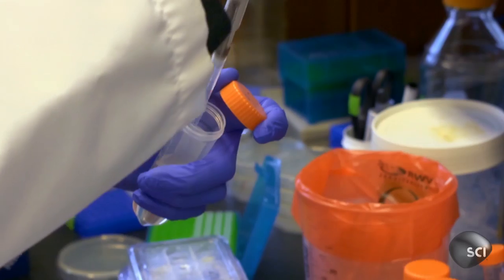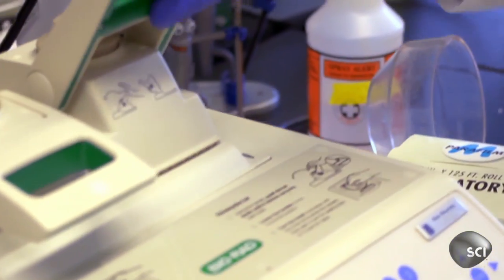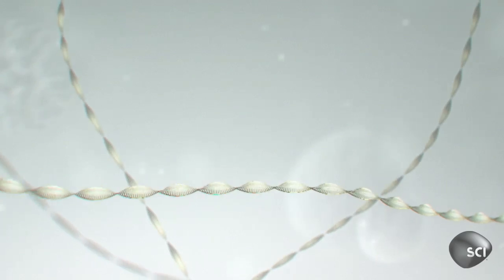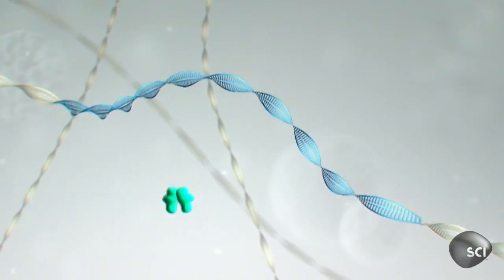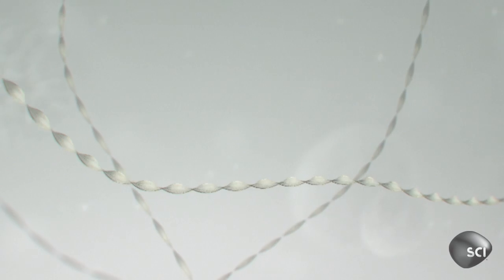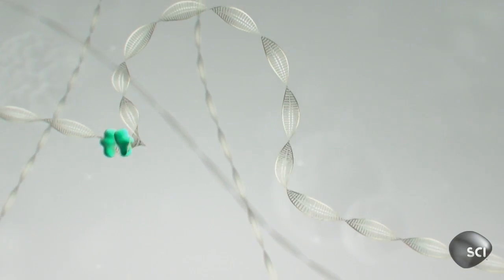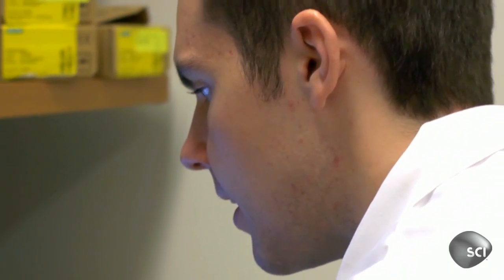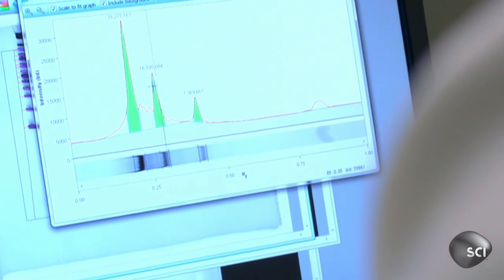Designing Your Own Offspring | Futurescape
In the future, you may be able to choose your child's genetic makeup.

Catch FUTURESCAPE Tuesdays at 10p EP on Science Channel!

James Woods discusses bionic limbs, immortality and other future tech!